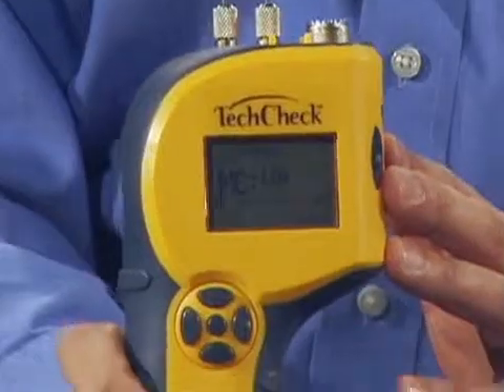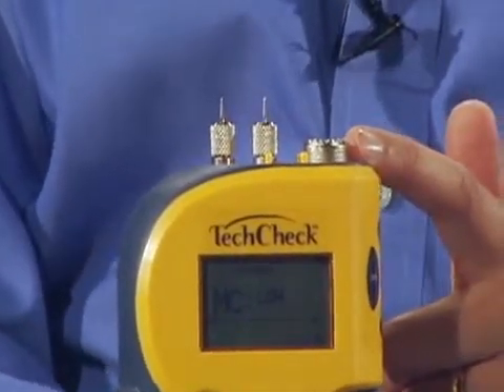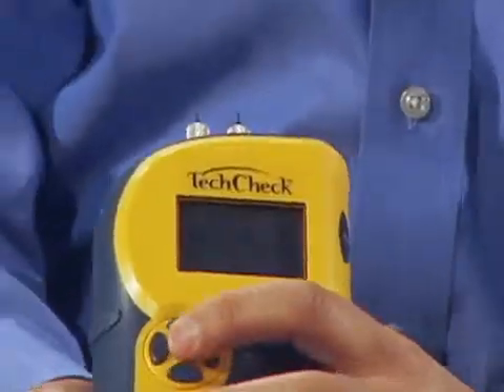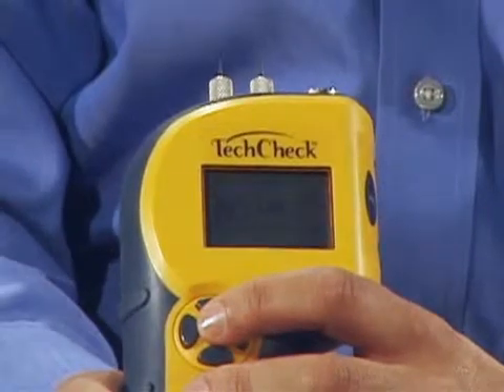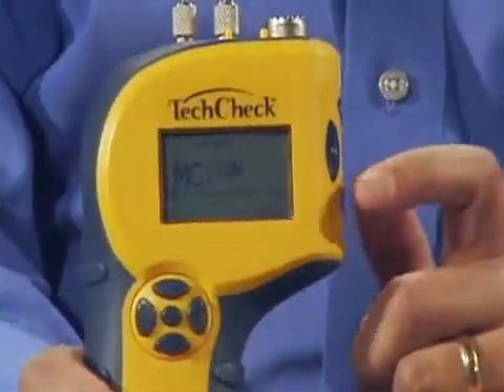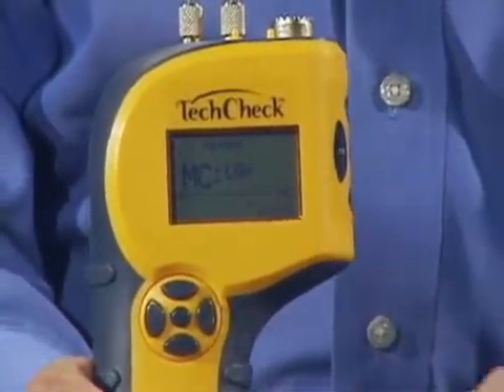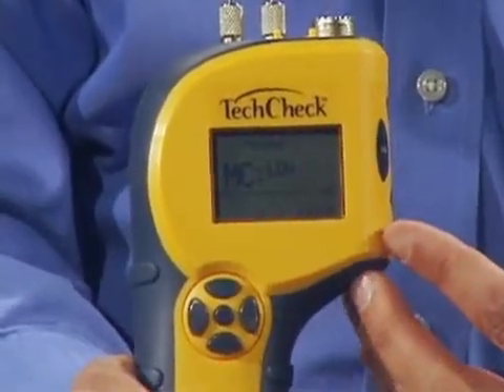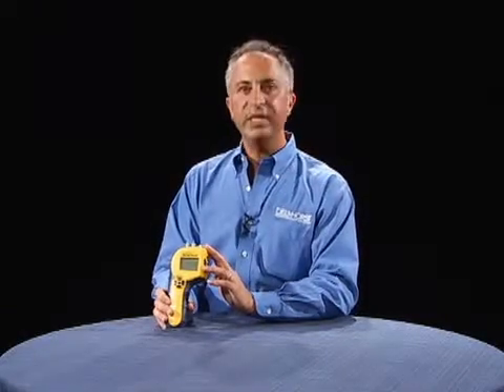Demo of the TechCheck By Delmhorst - Jon-Don Video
This is a simple 2-in-1 moisture meter. It is a penetrating meter that can use a variety of electrodes to test the moisture content of sheetrock, plaster, a number of wood species, and concrete. It is also a non-penetrating moisture meter that boasts a moisture scanner as well that will allow you to evaluate various materials to determine if moisture is present without penetrating the material with pins. This video provides an overview of the features that this water damage tool offers.